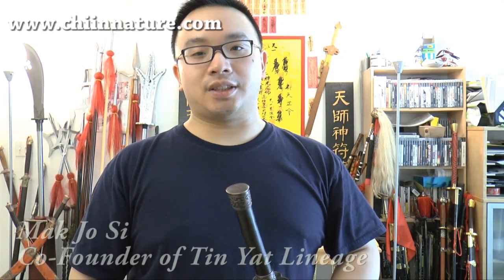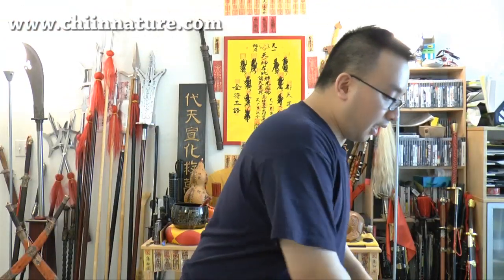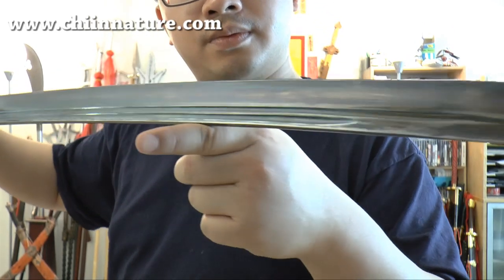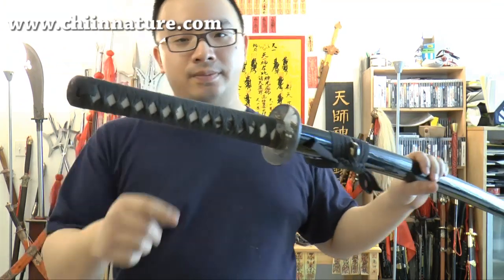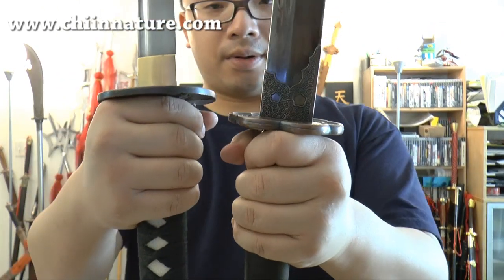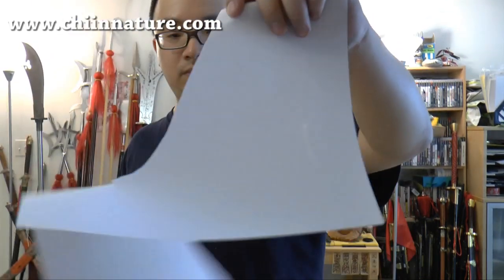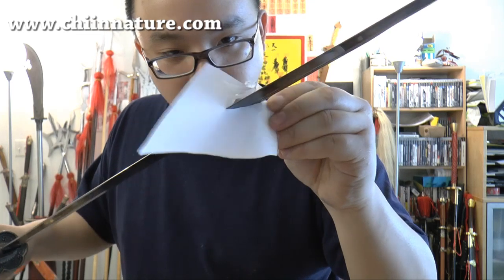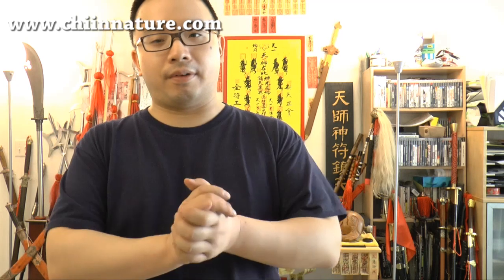Chinese Saber or Broadsword Antiquing (Qing Broadsword)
Antiquing a Qing Dynasty saber or broadsword using gun blue, showing you the result of this amazing art work. The blade is also made of high carbon steel (1060), sharpened to a razor sharp edge.